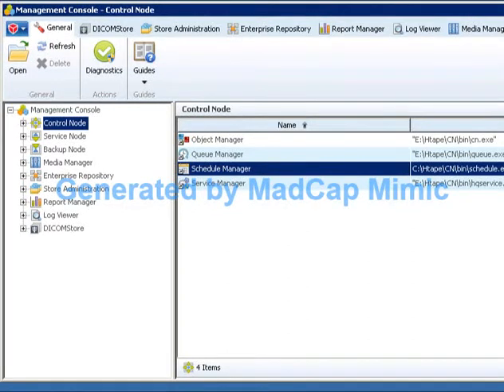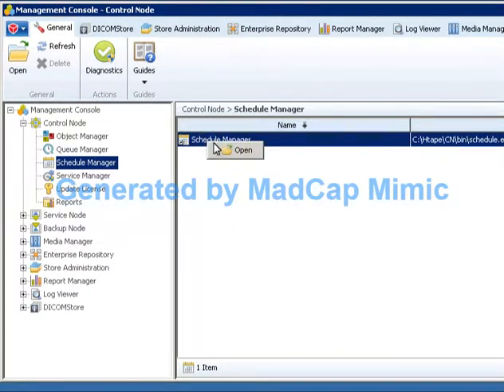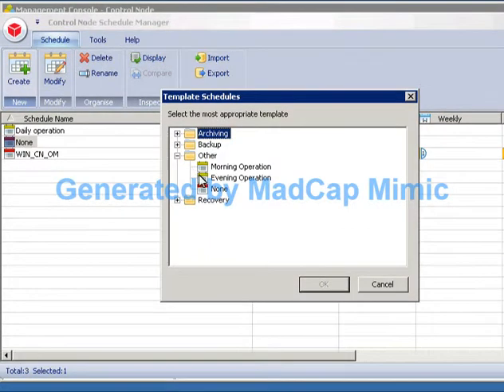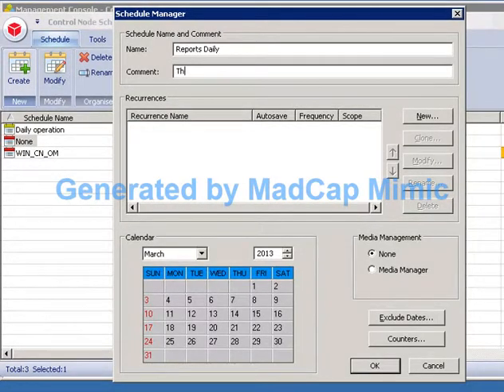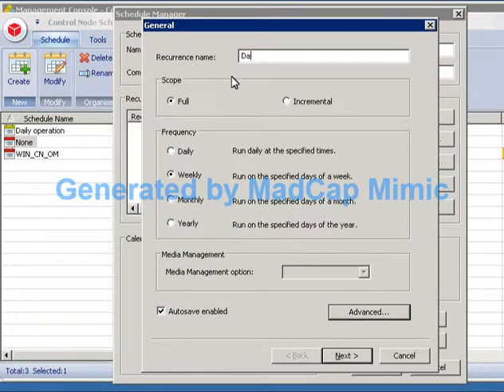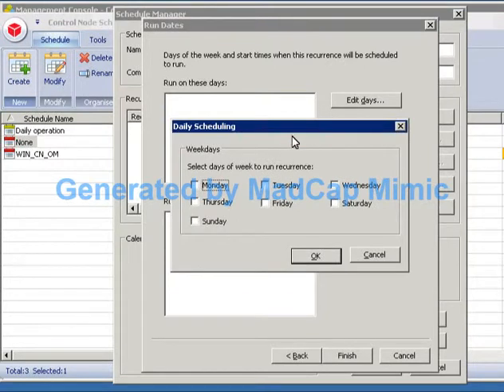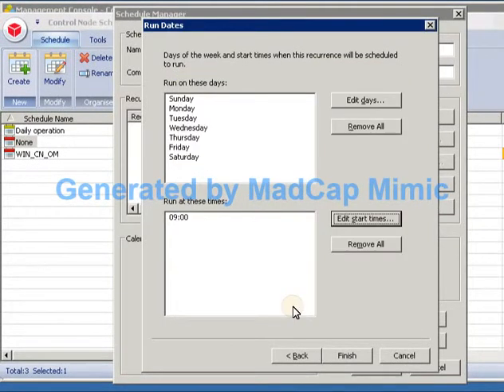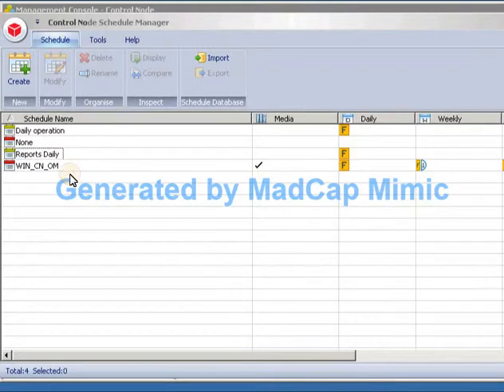Creating a non media schedule